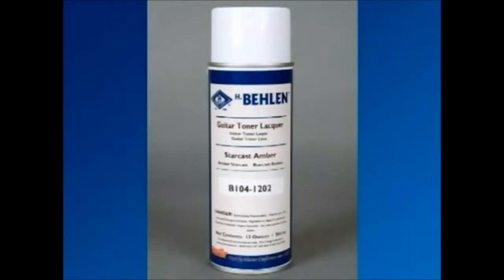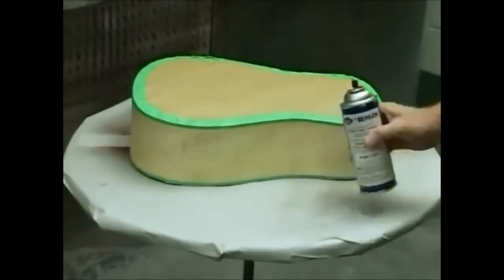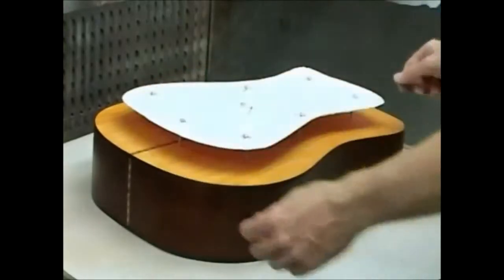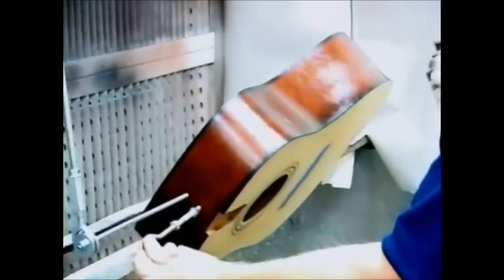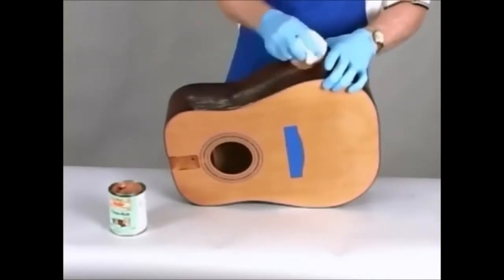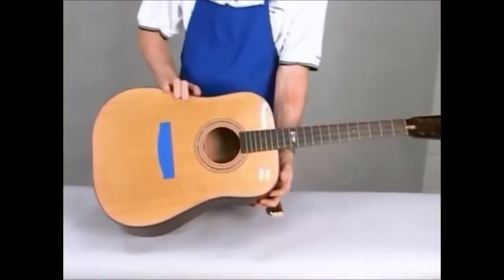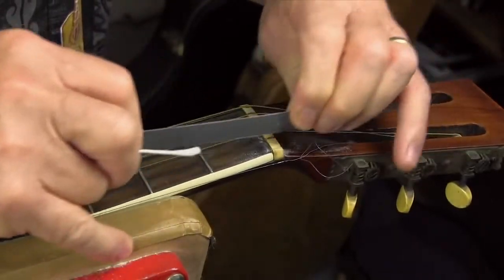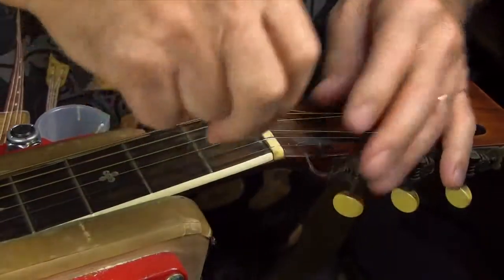Info in comments &description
just saving a few links

1958 es 125 archtop
Here's the back

the only 1958 that looks just like mine, so i guess they called it the dolphin?
Google search 1958 Gibson dolphin

behlen spray toner Tags in description: Create an authentic vintage sunburst finish on any stringed instrument with Behlen's Sunburst Guitar Finish Kit. Includes Vinyl Sealer, Starcast Amber Toner, Encore Brown Toner, and Instrument Lacquer. Simply apply the aerosol cans in a sequence to achieve the iconic sunburst finish! Google search: behlen spray toner Google search 1958 Gibson dolphin

Rag-Time: How to Clean Your Guitar for Better Tone

Google search:
fingerboard oil "Linseed oil""

24 hours then linseed oil or try my 55 rubbing wax dry over night or after a few hours then 4-0 steel whool

the second part was saved on my computer so i guess just for credit, I give this guy credit for doing  a nice job

note to myself, put together my own finishing kit

BUT FIRST WATCH THIS tutorial

1958 Gibson ES-125T Vintage Sunburst~BRAZILIAN~Archtop Electric Guitar 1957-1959

For new tuning pegs:
Kluson Deluxe keys.
look into Kluson Deluxe keys
The original P90 pickup reads 8.45k.
Has a 1 5/8" nut width, 24 3/4" scale length, and weighs 5 pounds 5 ounces.